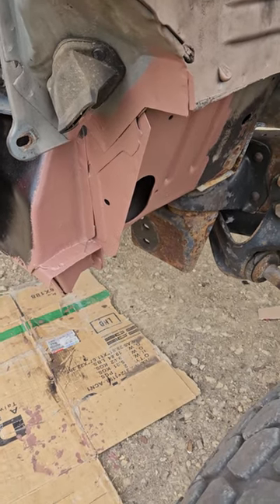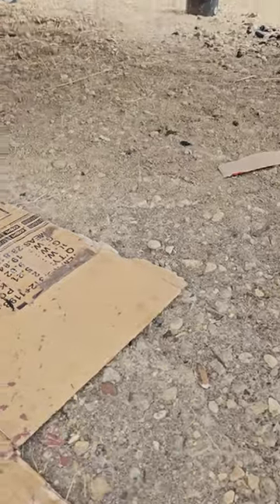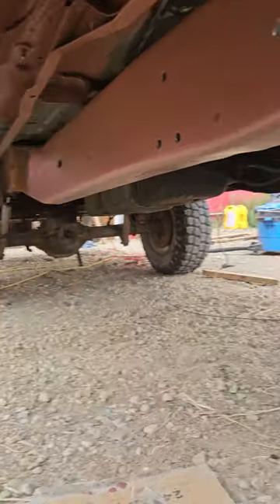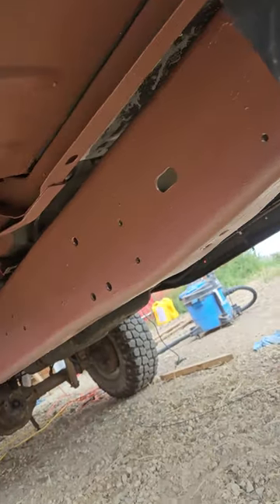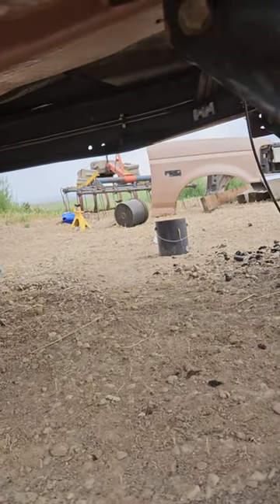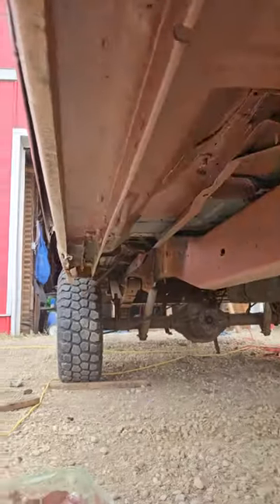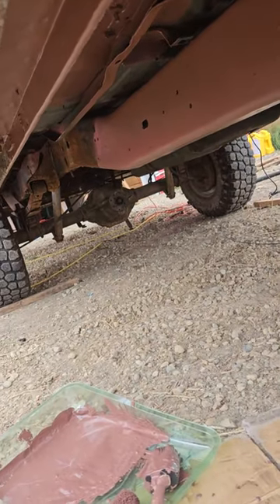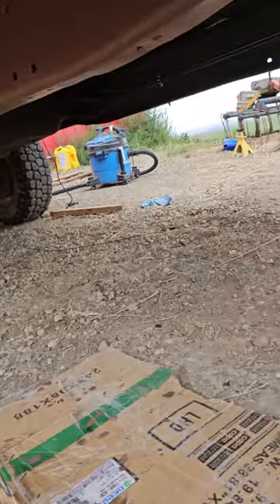red oxide primer frame and outer floor